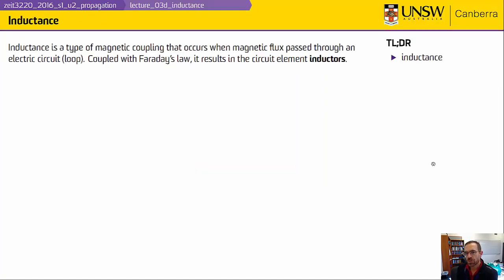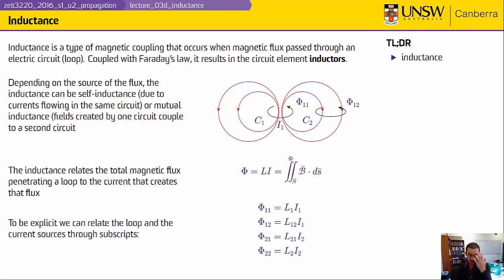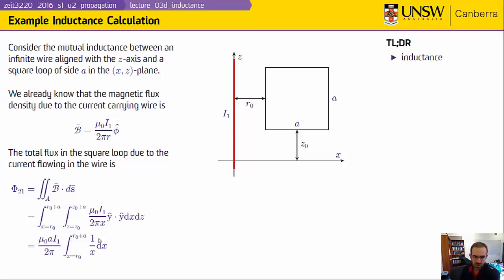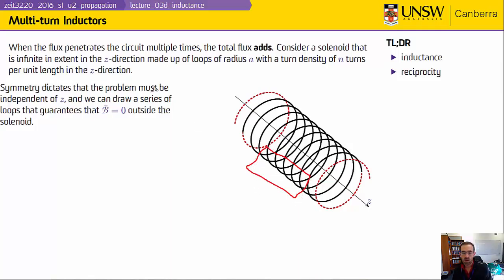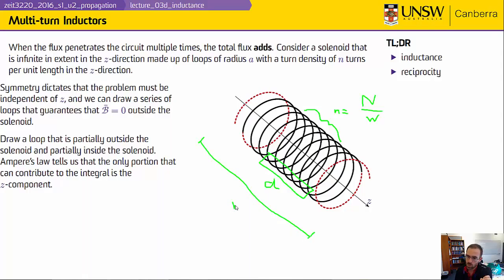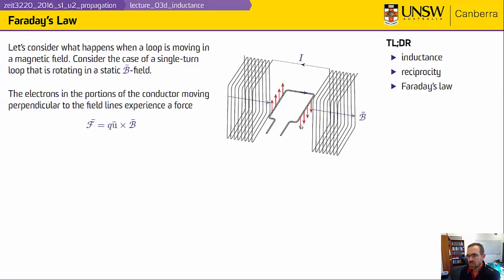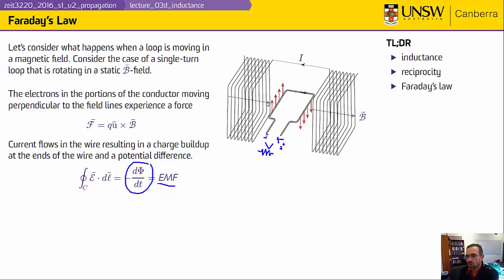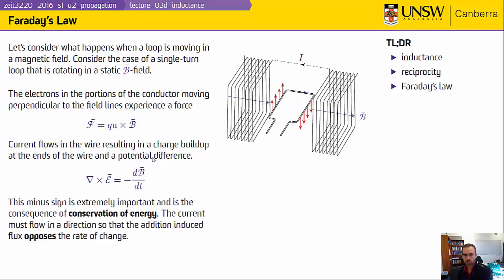ZEIT3220 - Lecture 3d - Faraday's Law